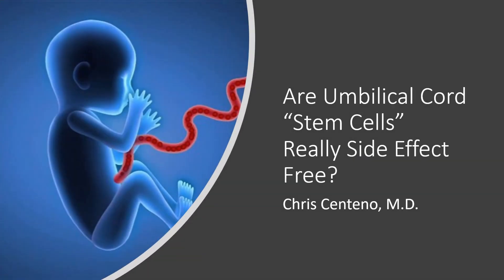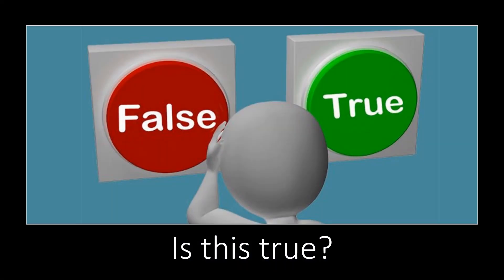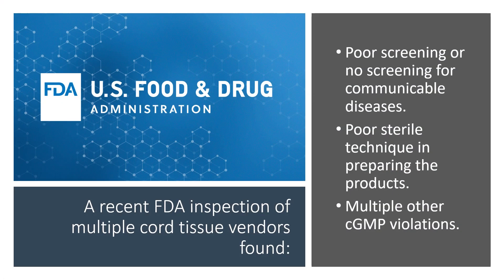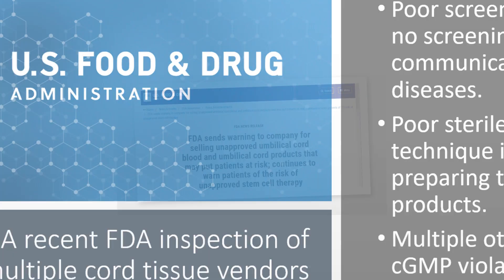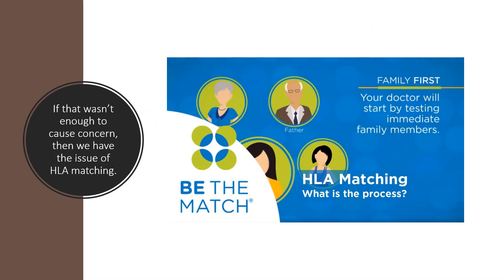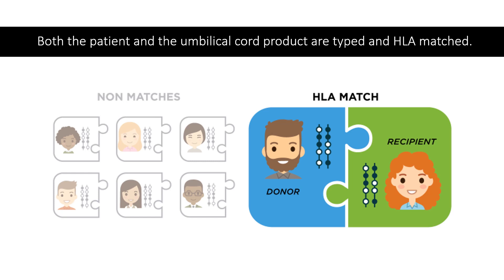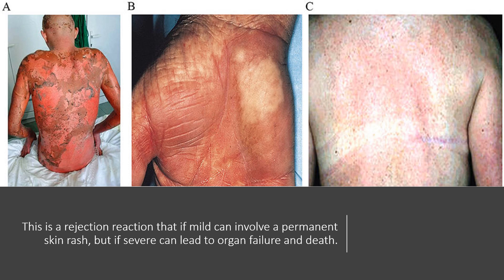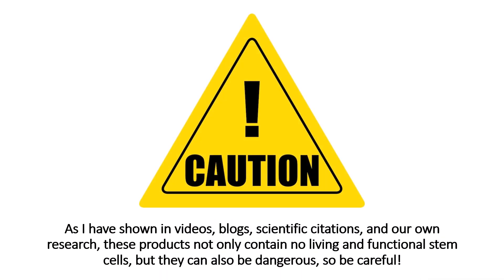Are Umbilical Cord Stem Cells Really Side Effect Free?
Are umbilical cord "stem cells" really side-effect free? Many alternative medicine clinics claim they are, but Dr. Centeno breaks down the scientific evidence and FDA warnings that tell a different story.

Key Discussion Points:
🔹CDC Reports – Cases of patients hospitalized with life-threatening infections from contaminated umbilical cord products
🔹FDA Warning – The FDA has issued a rare consumer advisory against using unapproved umbilical cord "stem cell" therapies
🔹HLA Matching & GVHD Risk – Why umbilical cord blood must be matched in medical settings but isn't matched in these clinics, leading to dangerous graft-versus-host disease (GVHD)
🔹False "Stem Cell" Claims – Research confirms these products contain no living, functional stem cells

If you're considering stem cell therapy, it's critical to understand the risks and avoid unapproved treatments that could be dangerous to your health.

Dr. Centeno is a leader in interventional orthobiologics and practices at the Centeno-Schultz Clinic, the headquarters of the Regenexx network.

Centeno-Schultz Clinic
403 Summit Blvd Suite 201
Broomfield, CO 80021

Key Timestamps:
00:00 - Introduction: Are Umbilical Cord Stem Cells Side-Effect Free?
00:37 - CDC Reports: Life-Threatening Infections from Contaminated Products
00:51 - FDA Consumer Warning Against Umbilical Cord "Stem Cells"
01:31 - HLA Matching & The Risk of Graft-Versus-Host Disease (GVHD)
02:41 - False "Stem Cell" Claims & Why These Products Are Dangerous